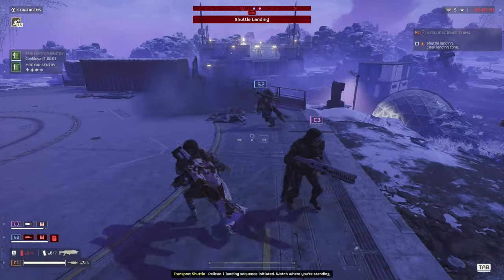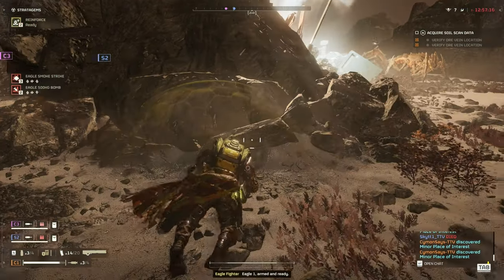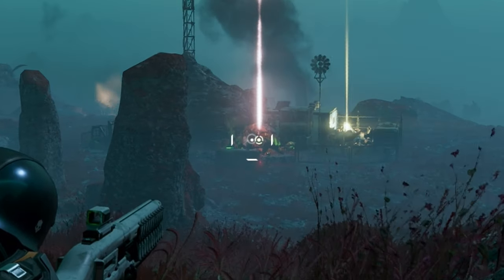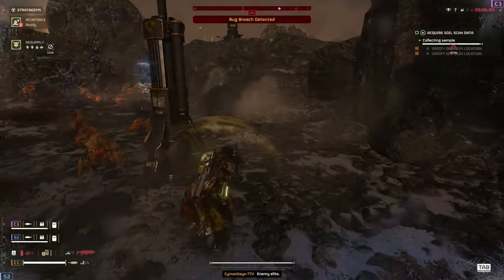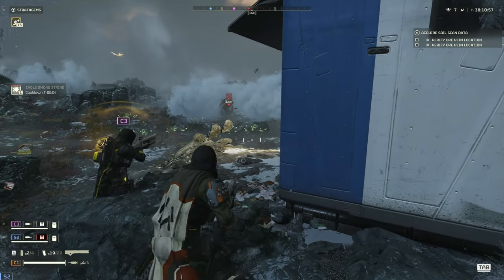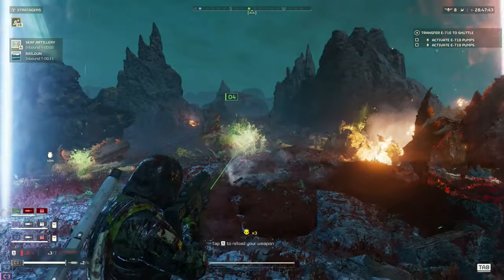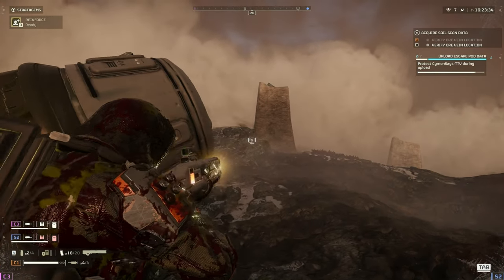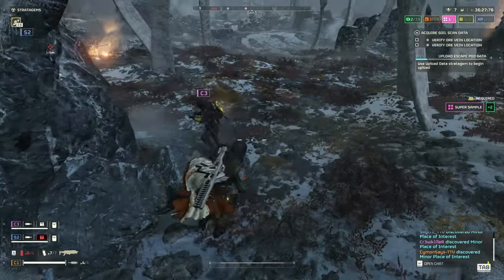How to use Stealth in high difficulty’s..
In this video, I'll share my experiences with using 'stealth' in Helldivers 2, particularly during endgame missions. I was surprised by how practical this strategy is, which might lead me to create a new Stratagem tier list for endgame content.

💬 Join the Discussion:
Have different thoughts about how to utilize the stealth mechanics? I love hearing your strategies, experiences, and any tips you might have for fellow Helldivers.

🎮 About Helldivers 2:
Helldivers 2 is a thrilling, cooperative, twin-stick shooter from Arrowhead Game Studios, challenging players to work together on procedurally-generated battlefields against a variety of alien threats. With a focus on teamwork, strategy, and precision, mastering the use of stratagems is key to your squad's success.